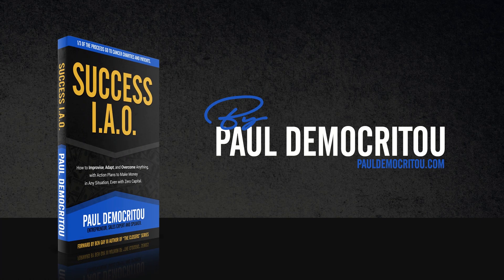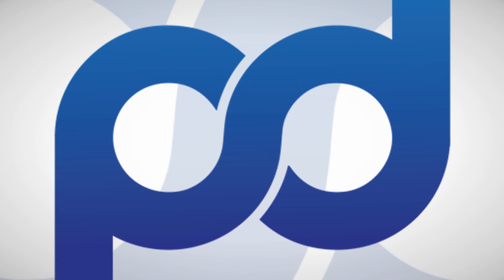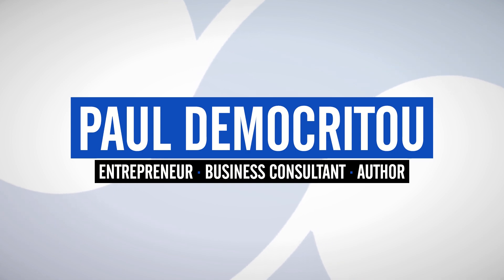How to Use The Delivery Close in Sales and how to ask for the order in sales. Stop Selling And Close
⚡️ Hire Paul One-on-One - This is how to use The Delivery Close in sales. Learn how to ask for the order in sales and how to ask for the sale without being pushy. You need to stop selling and close.

If you want to become a master close you need to stop selling and start closing. In this video series I am going to show you how to close the most common objections in sales in 2 minutes.

✅ Get your free sample of "The Closers 3" The original Sales Bible and triple your income overnight. Don't believe us? Try it and see for yourself

✅ FREE WEBINAR: Discover How to Become Successful Without Selling You're Soul...

Things I use and recommend on amazon...

🔴 Paul's Books

👉 The Closers Part 3 - Increase your sales and become a master closer

👉 How to Sell a Pen - Really - Learn sales and seduce your audience with sales psychology

👉 The Crypto Factor - Peek into the minds of insiders and learn what it really takes to succeed in crypto

🔴 WHO IS THIS PAUL GUY ANYWAY ?

I'm an entrepreneur, sales expert and author as well as a cancer survivor. My channel focuses on how to help you succeed in life and business and how to sell more and become a master closer.

Some of these links here may go to one of my websites and some may sometimes be affiliate links where I'll earn a small commission if you make a purchase at no additional cost to you.

Kudos if you read everything down to here and you are reading this sentence. Your Rock!